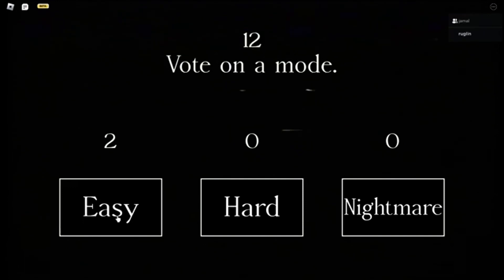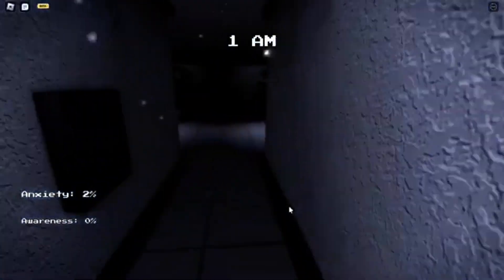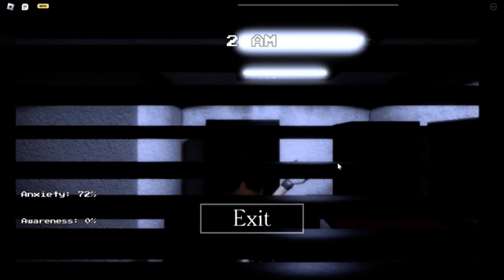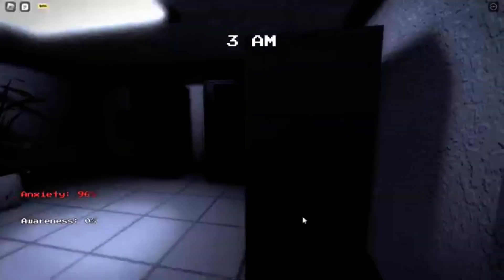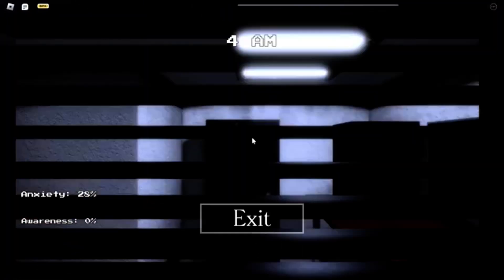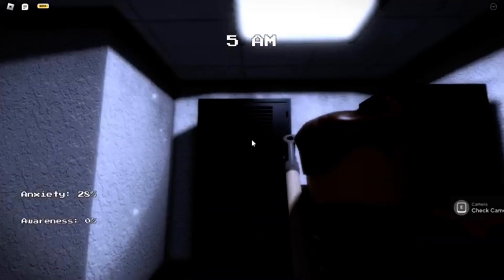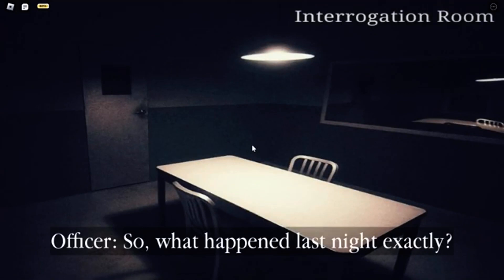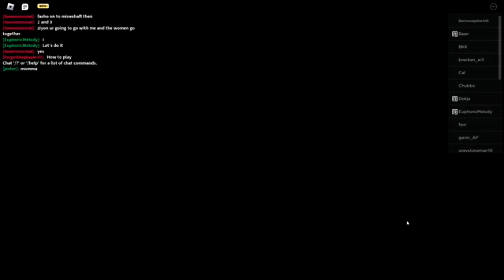surviving home invasion again gone wrong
This is not five nights at Freddy’s its the intruder on roblox